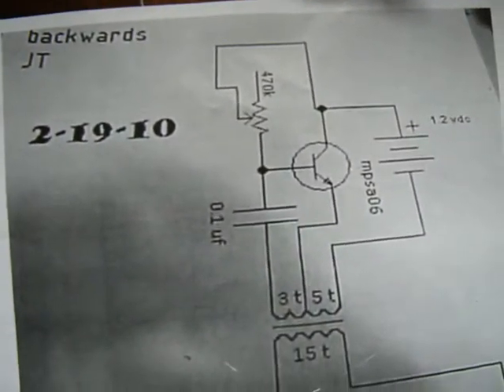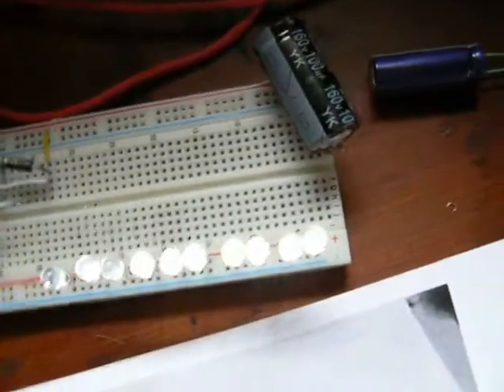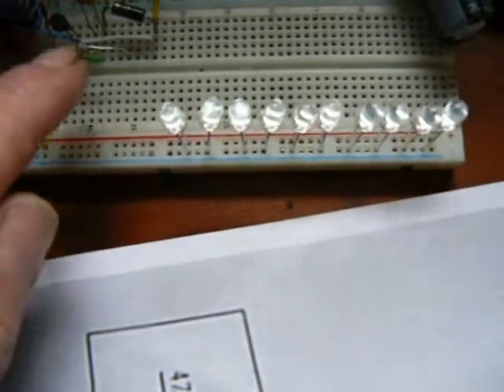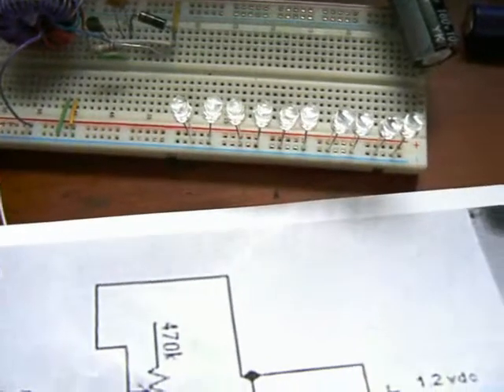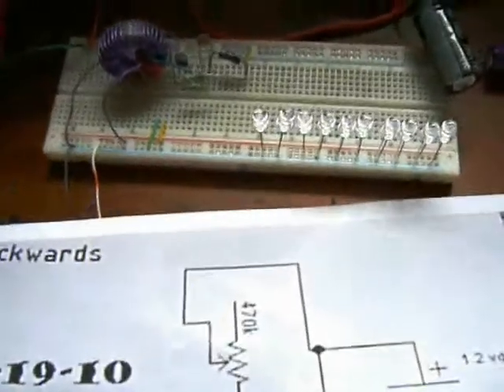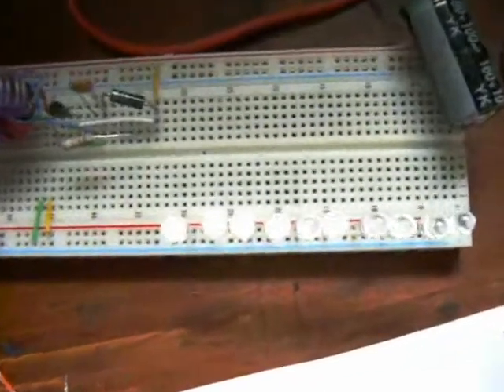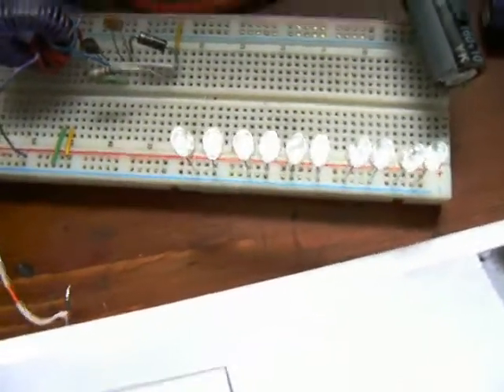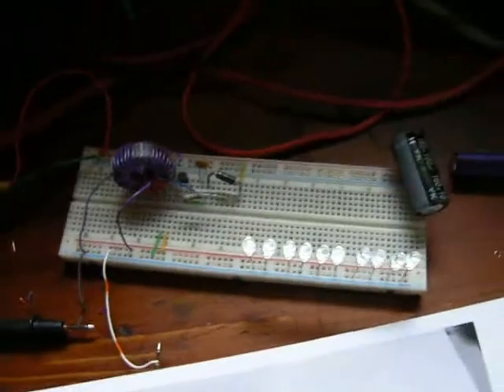Modded Kooler's Backwards Joule Thief Connected to Earth Battery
This video shows a modified Kooler's Backwards Joule Thief connected to my earth battery cells.  The earth battery is composed of three dipole magnesium ribbon/copper long wire cells outputting about 1.6 V DC and about 6-10 milliamps.  When connected to a basic joule thief it lights 1 or 2 3 mm red leds.

With Kooler's modifed Backwards Joule Thief it can light 10 5 mm bright white leds.

My mod includes a diode across the resistor effectively lowering the emf through the resistor.  I didn't have a 470K ohm pot so I used a 120K ohm resistor and the diode.  I may be pushing too much current through the 2N3904 but it doesn't seem to be getting hot.  I also wound about 30 turns on the secondary vs 15 turns shown in Kooler's schematic.

For some reason I can't measure the voltage at the output with a meter.  It is obvious there is enough emf to light 10 leds.  I can see the voltage on the scope but I just got it and don't know how to read it (analog).  I need to study the manual...